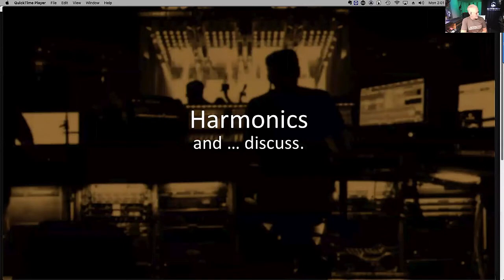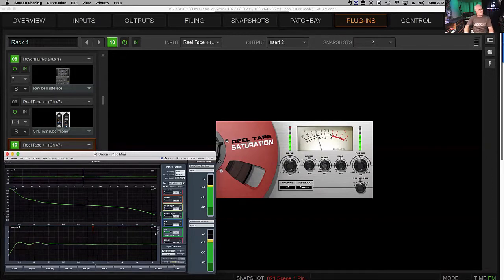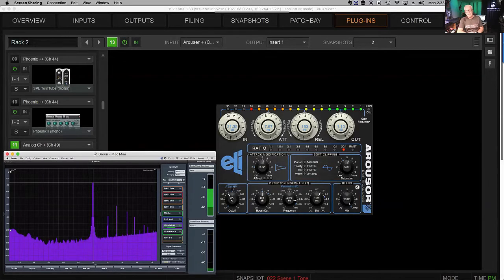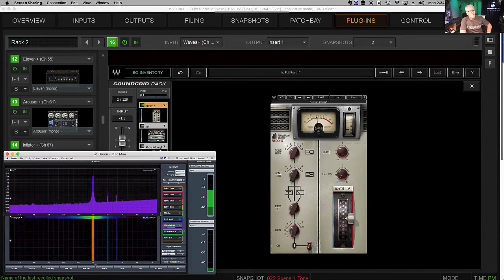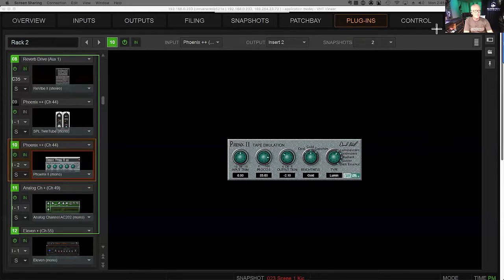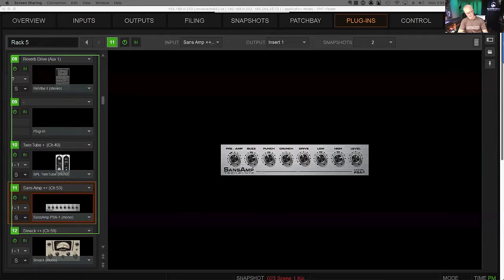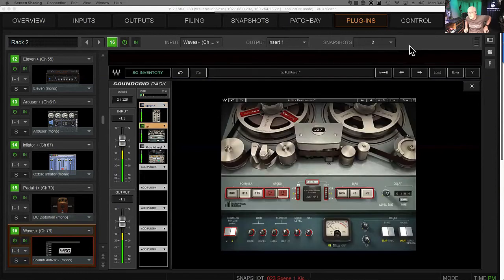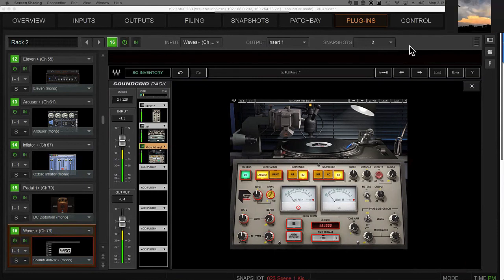12 - The Lab August 31st 2020 / Part 2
In part 2 of episode 12 of The Lab the focus shifts to audio demonstrations. Using Smaart, the harmonic content and any resultant magnitude and phase shifts are explored for each processor followed by listening to processed audio, unprocessed audio and then a parallel combinations of the two.